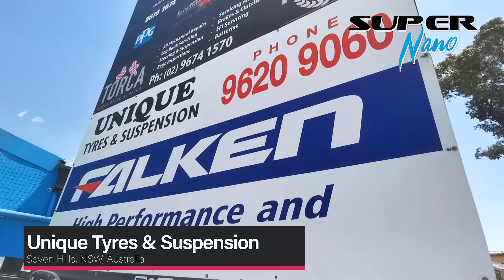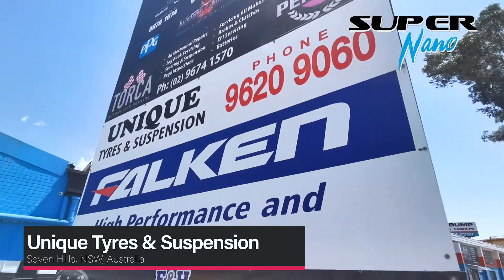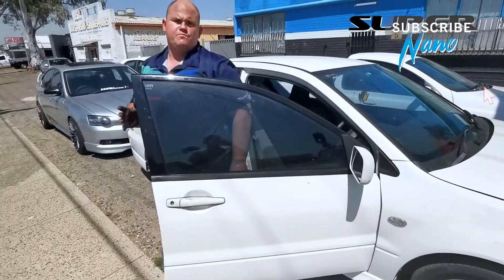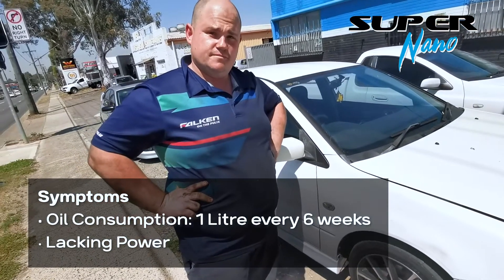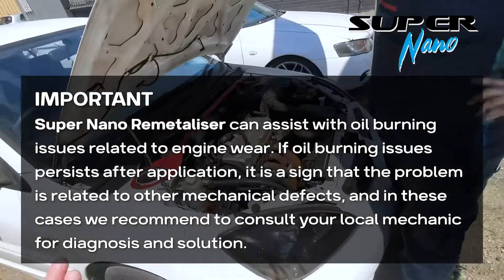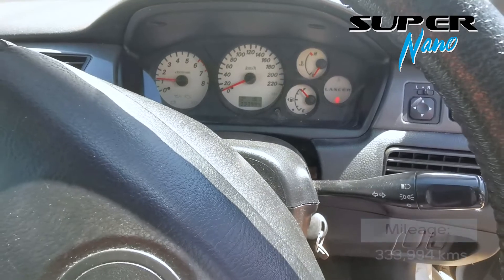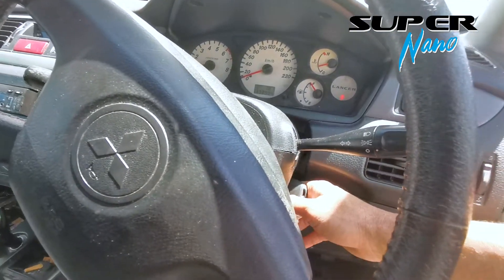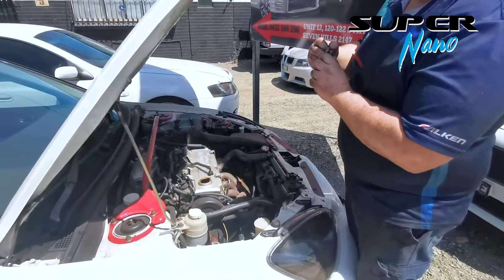Engine Restorer Top Mileage Record – 333,994 kms Mitsubishi Lancer: Super Nano Engine Restorer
Active Engine Repair Without Disassembly.

Super Nano Engine Restorer restores surfaces of internal worn engine parts. Pure Alloy Formulation. Nanotechnology. 3rd Generation.

We record the step-by-step application process and test before and after engine vibration tests for your information. The vehicles are either provided by someone introduced to us, or by going to the shop and asking users if they would let us test Super Nano Engine Restorer on their car.

IMPORTANT
Always do your research before buying any product.

Test vehicle: 2003 Mitsubishi Lancer
Engine: 2L 4 Cylinder Unleaded Petrol/Gasoline
Mileage: 333,994 kms
Symptoms: Lacking power, Burns oil 1L every 6 weeks

For vehicles with Oil burning issues related to engine wear, we would recommend to use 2 bottles of Super Nano Engine Restorer. Shall symptoms persist, the oil burning may be caused by other mechanical issues, please consult your local mechanic for diagnosis and solution.

However, if the issue is related to Oil Leaking, then it can be a problem of a broken oil seal or engine head gasket. For these issues, we recommend that you have the parts replaced at your local mechanic.

We applied 2 Super Nanos on this vehicle and measured before, after engine oil change, and after Super Nano engine vibration tests.

Skip to test results: 7:04

Before Super Nano:
Engine vibration: Approx. 5.3 mm/s (± 0.2)

After Super Nano
Engine vibration: Approx. 4.3 mm/s

(19% Reduction in engine vibration)

1) Vibration test
All industrial machinery vibrates. The level of vibration is a useful guide to engine condition. Poor balance, misalignment & looseness of engine structure causes an increase in vibration level, as is a sure sign that maintenance is needed.

Super Nano Engine Restorer restores wearing inside internal engine parts, such as the Cylinder Wall, Pistons, Conrod bearings, Camshaft and other engine parts that are under high friction, heat and pressure. This has the ability to restore lost power, restore and rebalance compression, improve fuel efficiency, resolve or reduce symptoms of oil burning, and reduce engine vibration and noise.

Super Nano Remetaliser does not repair engine parts that are severely damaged (due to mechanical damage), or if they have been snapped and broken. For these situations, please consult your local mechanic.

Our mission is to deliver innovative engine care to the world.

SOCIAL
Super Nano Instagram (Hong Kong): supernano.hk
Super Nano Instagram (Australia): supernano.au
Super Nano Facebook (Hong Kong): supernanoofficial
Super Nano Carousell: supernano